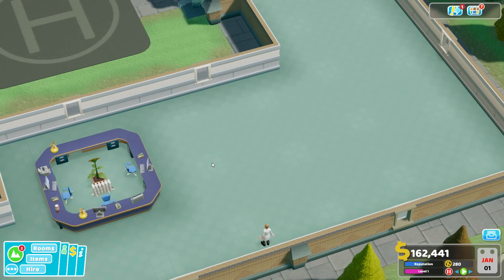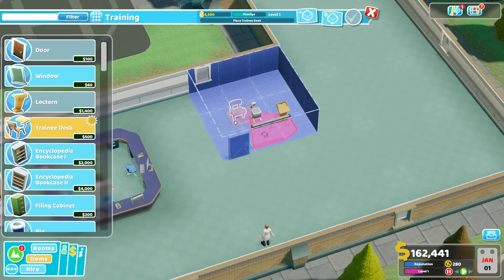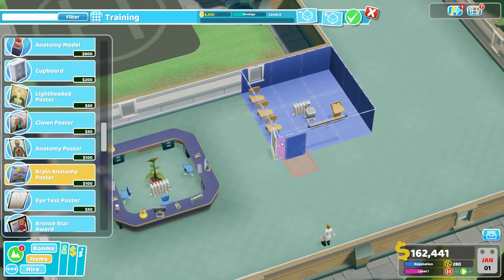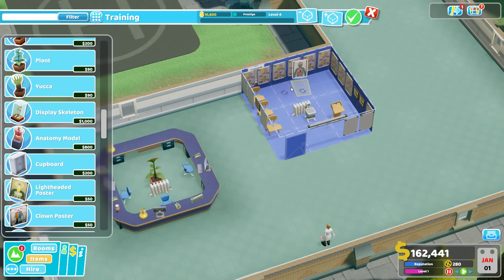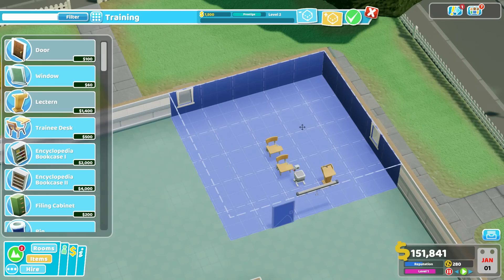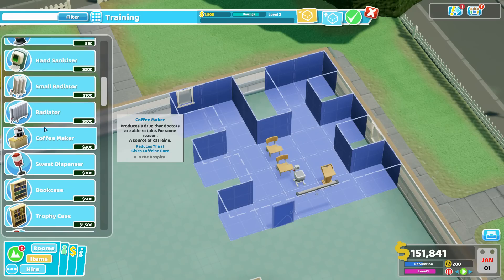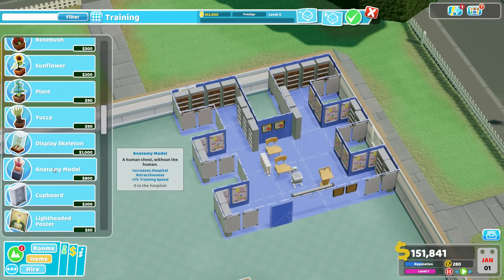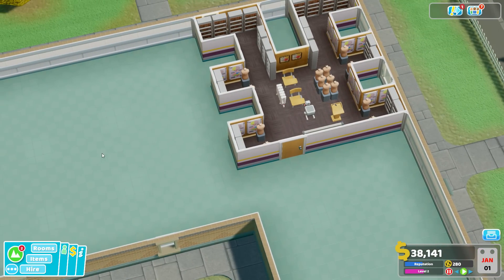Two Point Hospital Strategy & Tactics Quick Tip: Training Rooms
Two training rooms coming to you today: The Space Saver training room, perfect to get your education engine primed right at the start of a level, and the Space Invader training room where you have more than enough money to burn and want to supercharge your training programs.